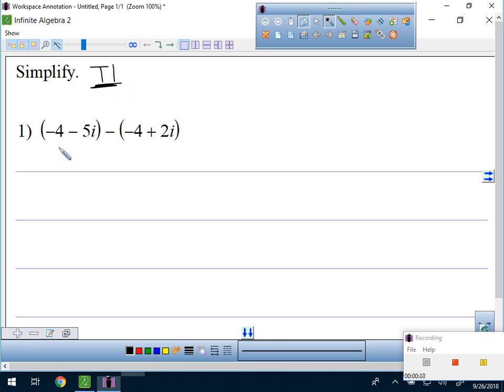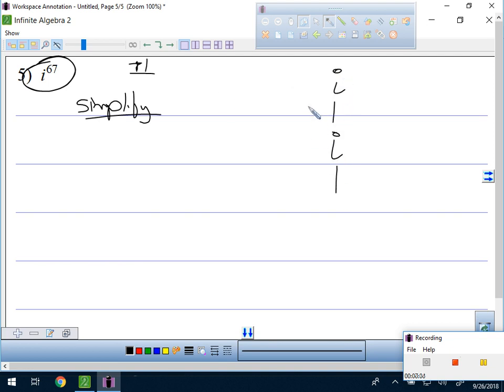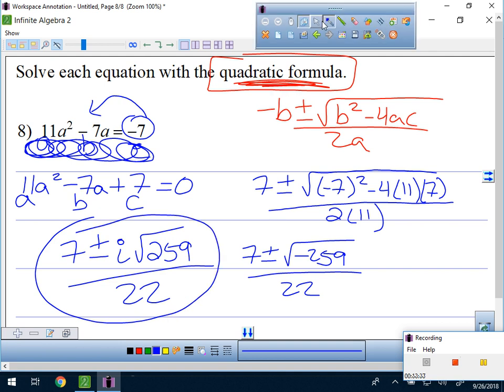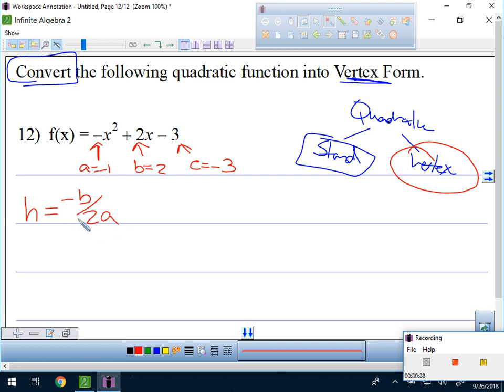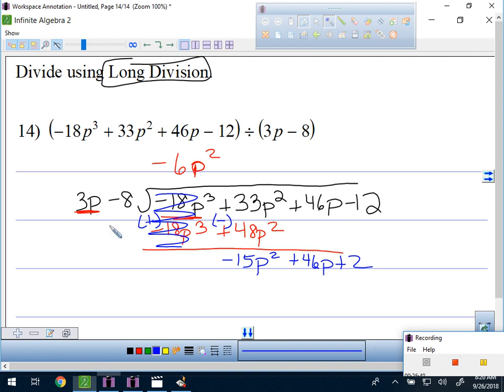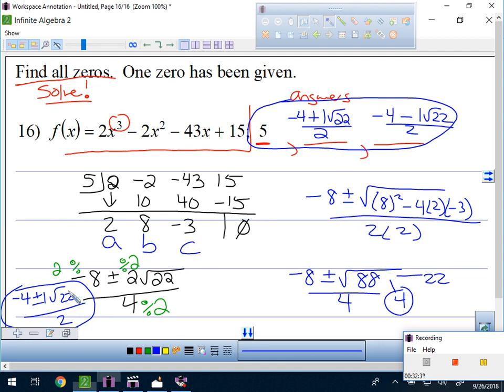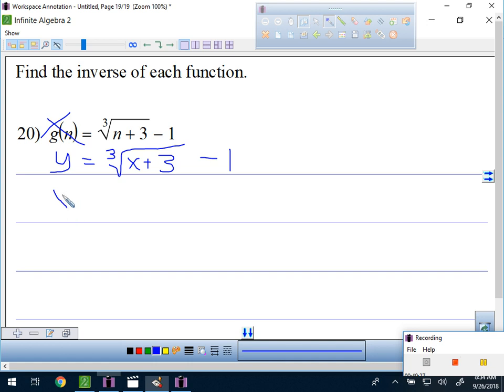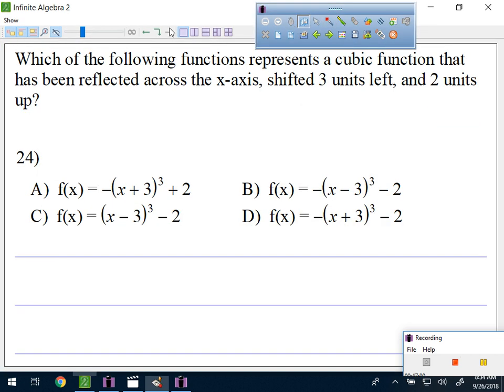Algebra 2 Practice Midterm